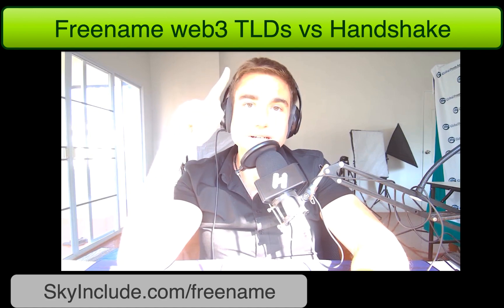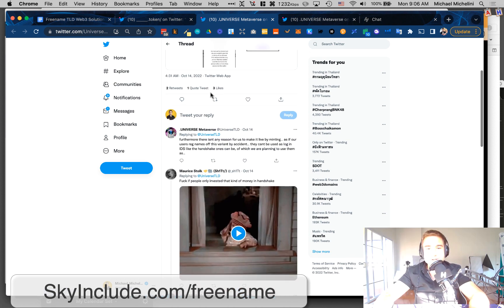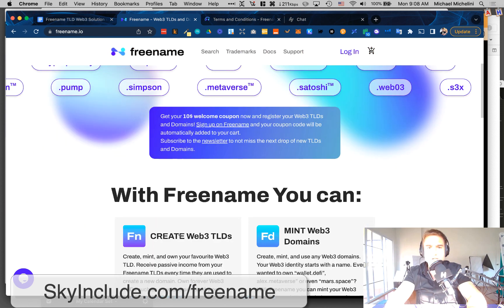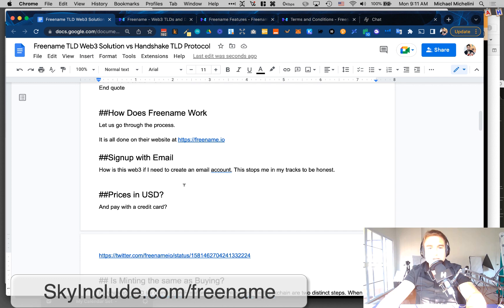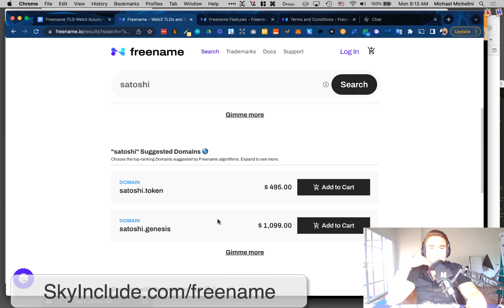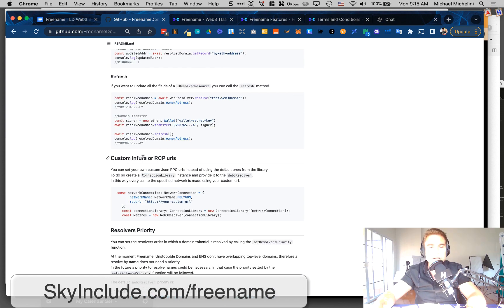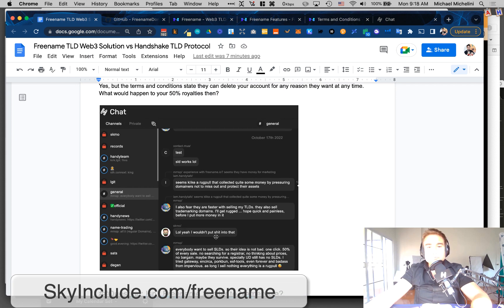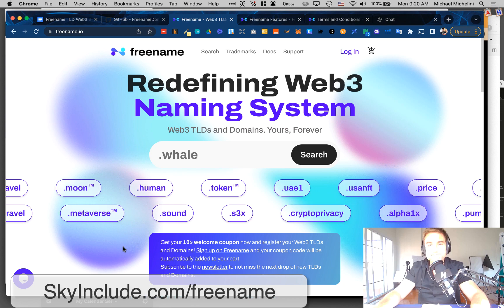​​Freename TLD Web3 Domain Solution vs Handshake TLD Protocol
As we approach the end of 2022, I have this feeling I’ll be making a TON of videos about the bursting of the seams of new web3 naming systems. Word on Twitter is many more are coming.

At SkyInclude, we are trying our best to keep you informed of all of them - and TRY to stay unbiased (while still a SuperFan of Handshake).

Today, we have with us Freename.io, a new naming system that seems to be based out of Switzerland.